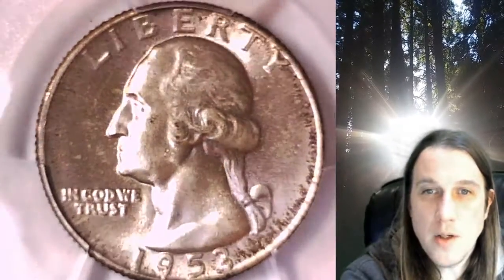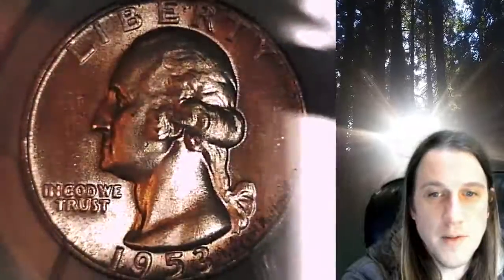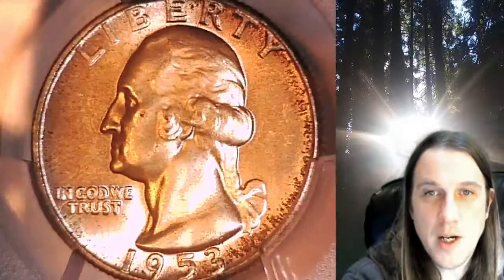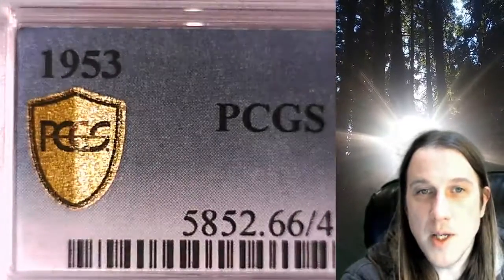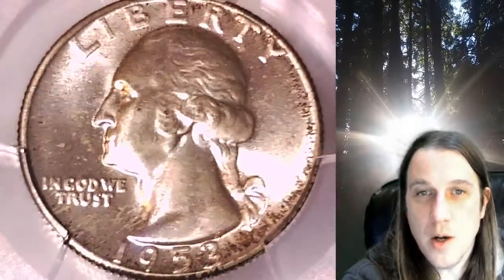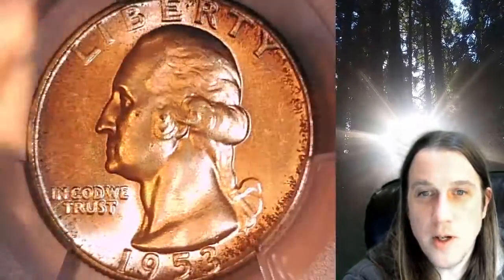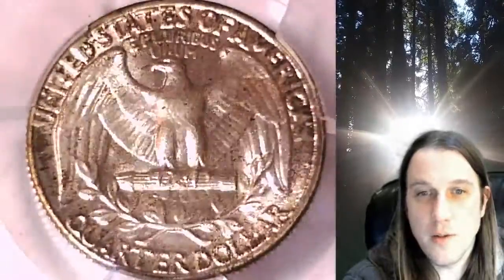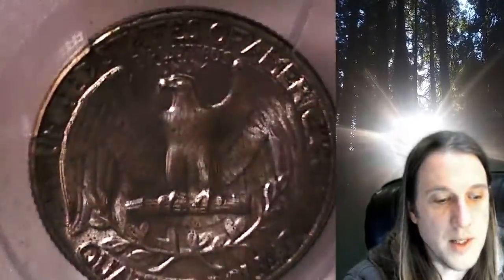SOLD Coin Store on Ebay 1953 P Washington Quarter PCGS MS 66 42122768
Coin Store on Ebay 1953 P Washington Quarter PCGS MS 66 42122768